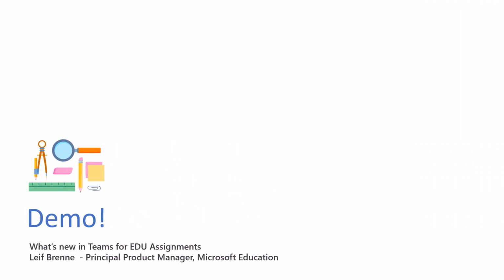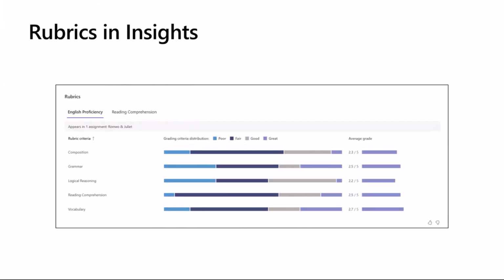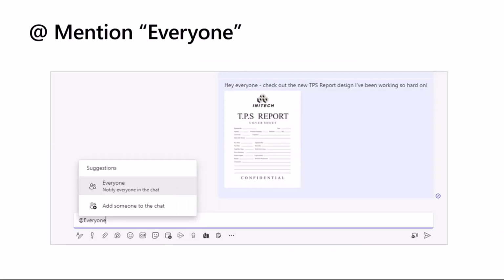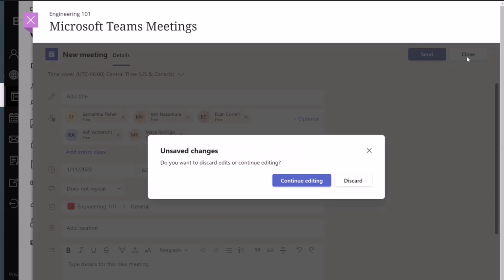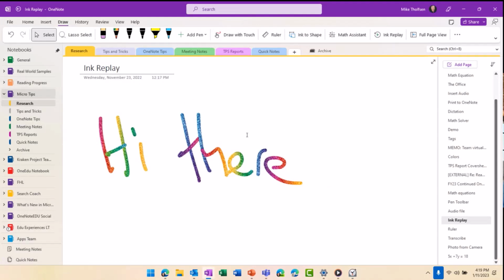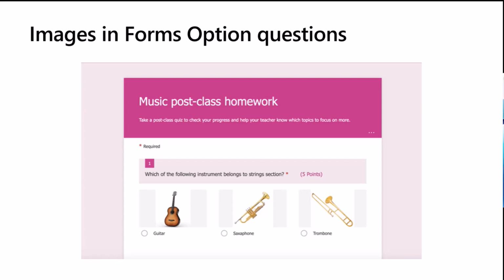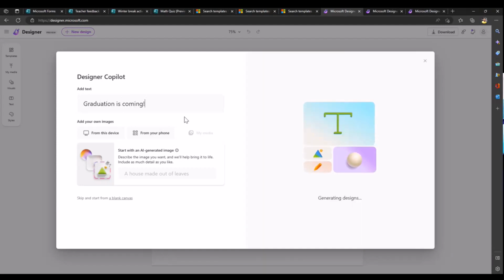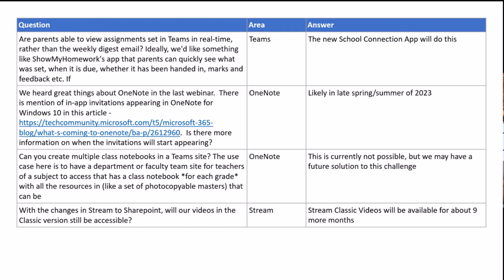What’s New in Microsoft EDU – January 2023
This webinar shows new features in Microsoft Teams for Education, new features in Windows 11 22h2, new features in OneNote, Forms, Microsoft Designer, Microsoft Create web site, and more. Microsoft Education Product Managers host the webinar, and also answer top questions from the audience.

A copy of the PPT deck from this webinar is available Please share this with other educators!

The Product Managers demoing in this video (in order) are:
✅ Leif Brenne
✅ TJ Vering
✅ Mike Tholfsen
✅ Emma Gray